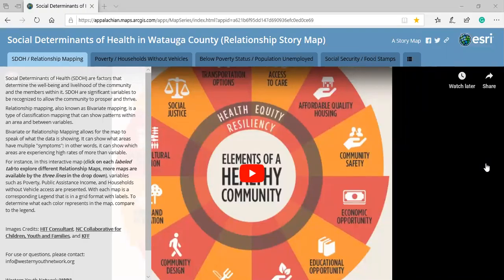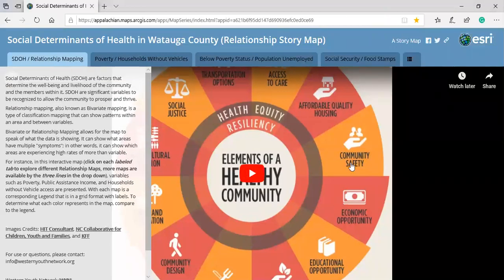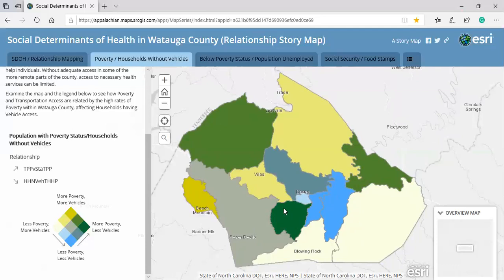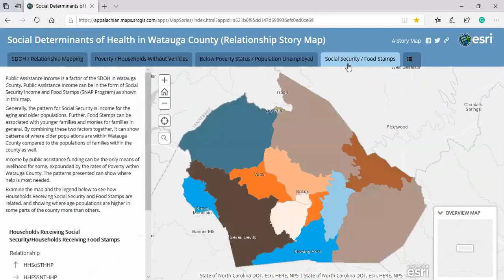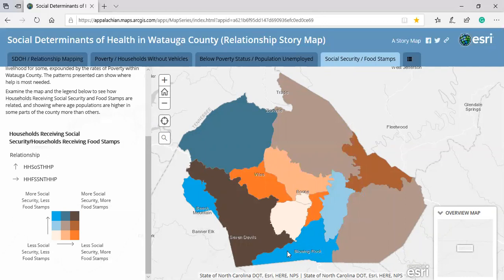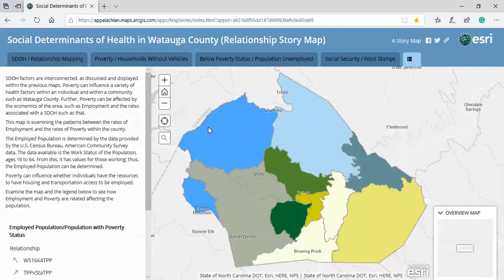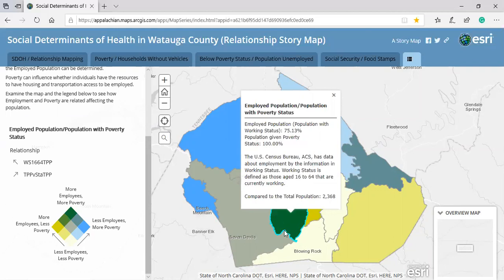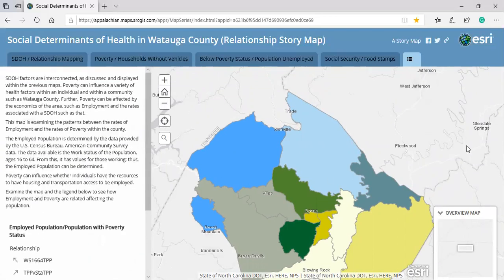WYN Bivariate Map Description Tutorial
This is an ArcGIS Online web map created for the Western Youth Network.
This video explains how to use this Tabbed Story Map of Bivariate maps.